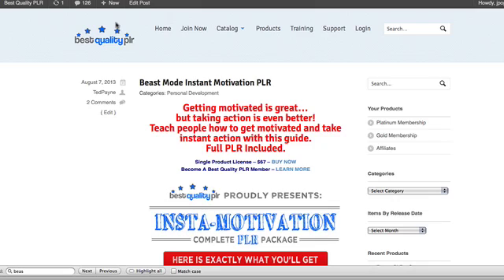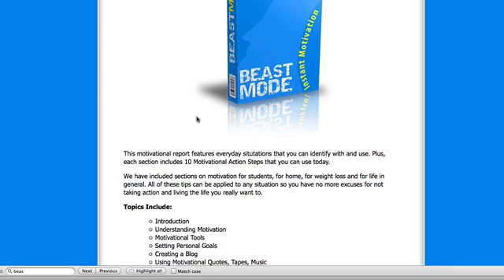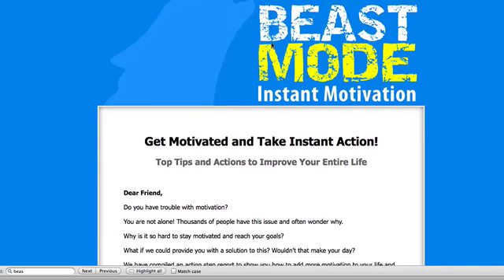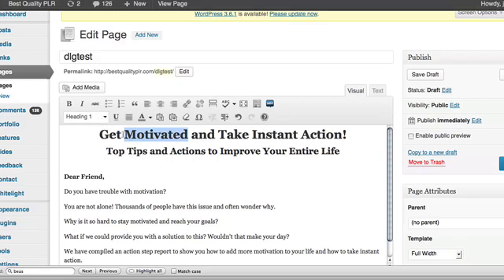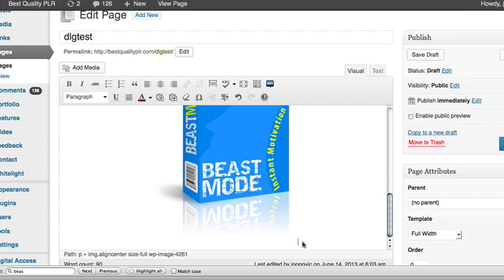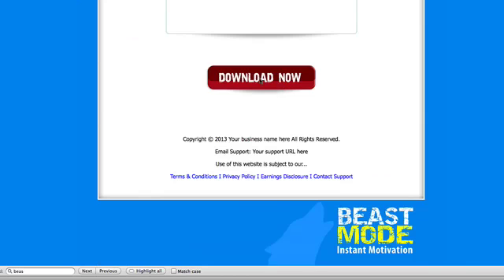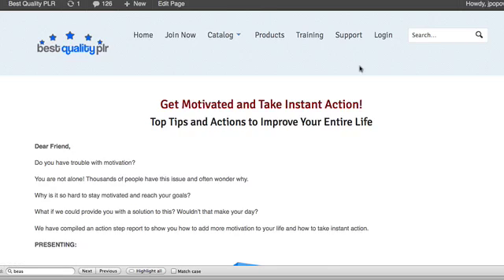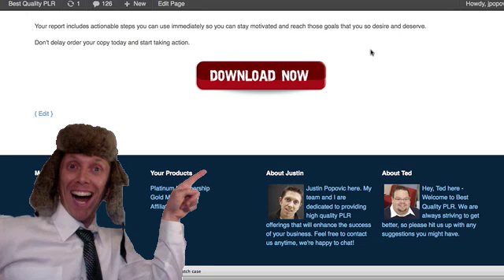Take a PLR Sales Letter in html and Move To WordPress